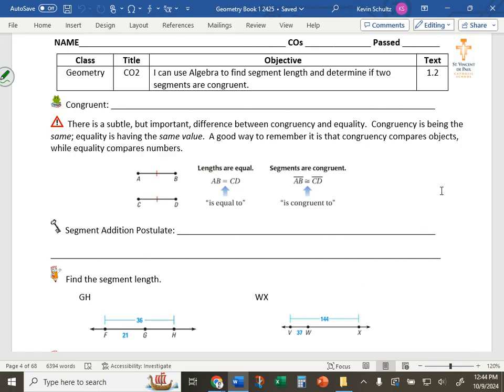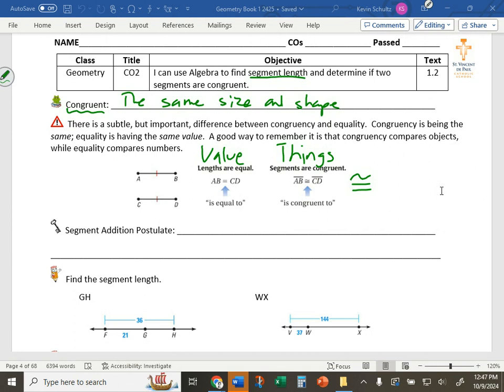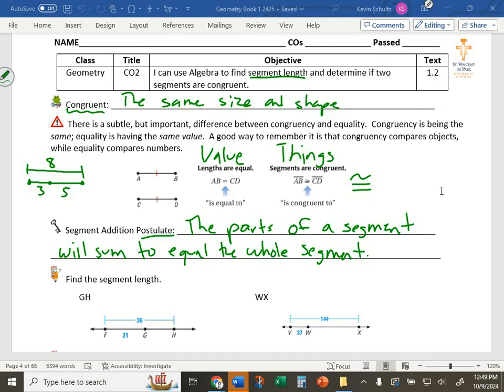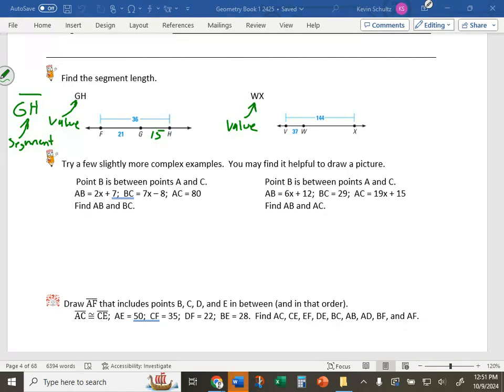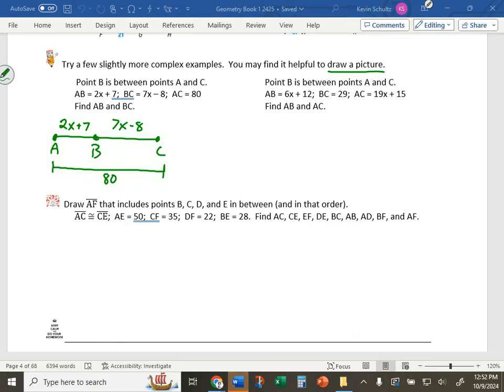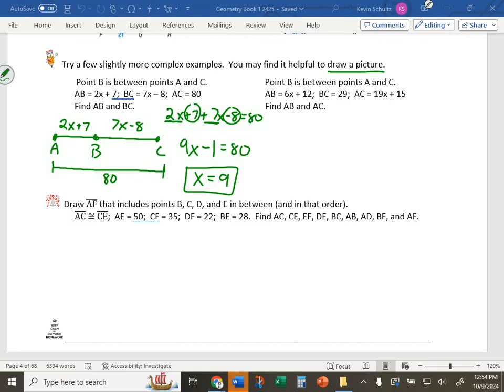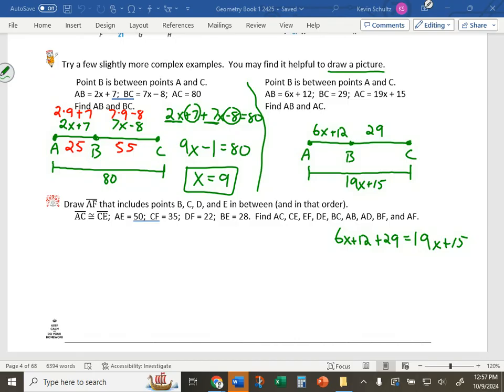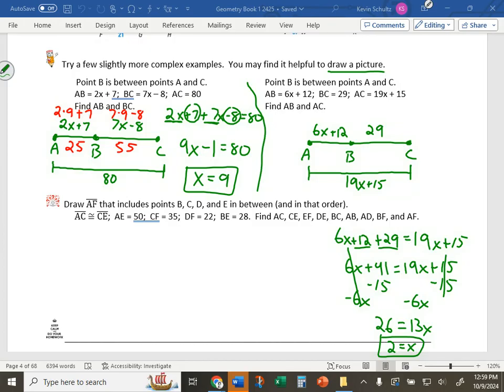Geometry 10/9/24 CO2...Segment Addition Postulate